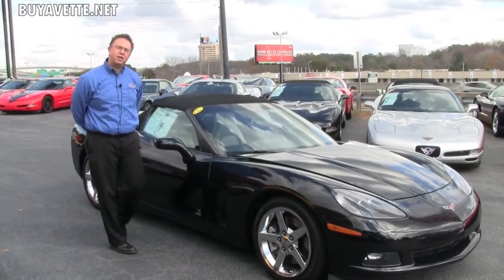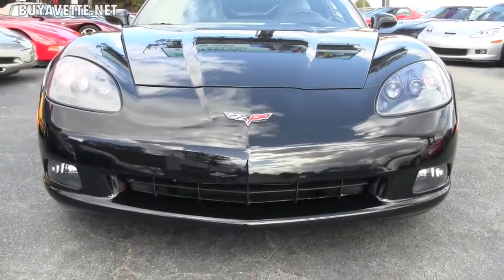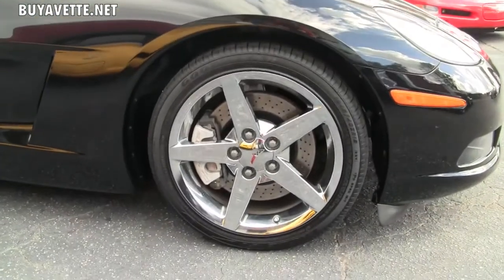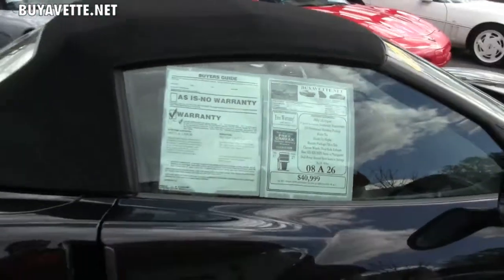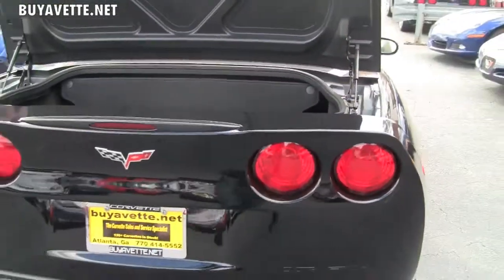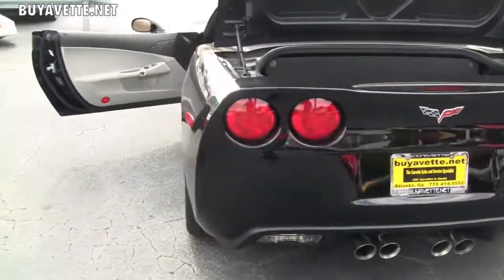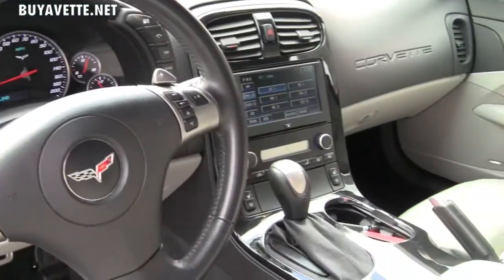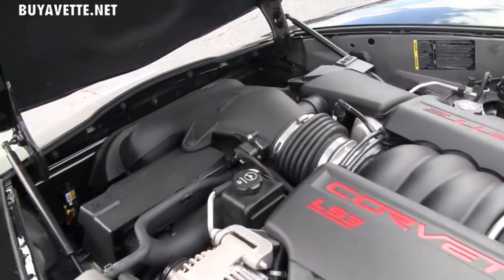2008 Corvette Z51 3LT Convertible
2008 Corvette Z51 3LT Convertible For Sale!

Black exterior, Titanium Gray interior, Ebony convertible top. 436hp LS3 engine, 6 speed automatic paddleshift transmission, posi rear-end. Factory features include the $5,100 3LT Preferred Equipment Group (Power Top, Heads Up Display, memory package, tilt-n-tele, dual power heated sport seats with airbags, cargo net, universal garage door transmitter), Bose CD/XM/MP3 stereo with Navigation and steering wheel controls, chrome wheels, Z51 Performance Handling package, Dual Mode Exhaust, OnStar, HID headlights, dual zone electronic climate control, fog lamps, keyless entry and start, power windows, power locks, power steering, power brakes, power mirrors, cruise control, ABS, traction control, Active Handling. Showing a clean Carfax and just 26,210 miles, this 2008 Corvette Z51 Convertible is in very nice condition, and is LOADED with nearly every factory option as well. This car's paint is in very good condition, with a brilliant, deep shine. Convertible top is in very good condition as well, with no rips, tears, or thin spots, and the factory chrome wheels are in very good to excellent condition with no curb rash. Tires are correct Goodyear Eagle F1 Supercar EMT runflats, and show an average of 4/32nds tread depth remaining in the front, and an average of 6/32nds remaining in the rear. The interior of this 2008 Corvette Z51 Convertible shows very good condition seat covers, a very good to excellent condition steering wheel, excellent condition center console, and good to very good condition door panels. The only addition to this car appears to be a premium Optima Yellow Top battery. This car features a corrosion-free subframe, has been fully serviced, and all instrument gauges, lights, turn signals, brakes, engine, transmission and rear-end are all in good operating condition. These cars are not easy to find with Gray interiors, call us while we've got this one! 26K Miles.